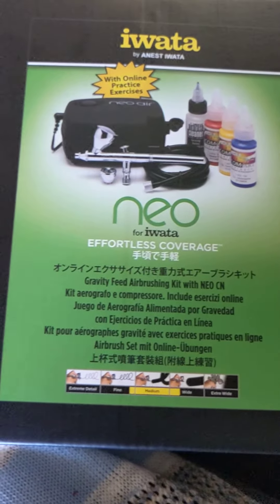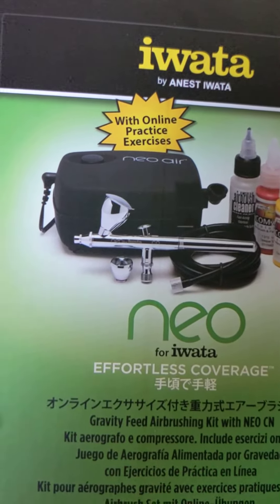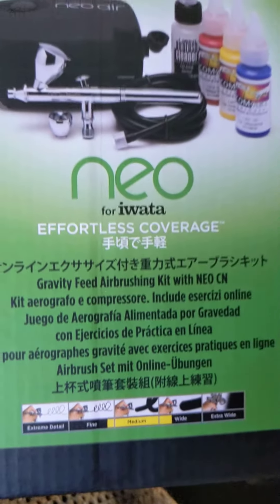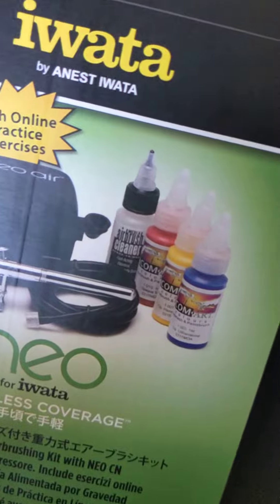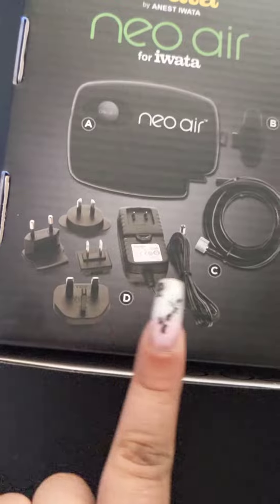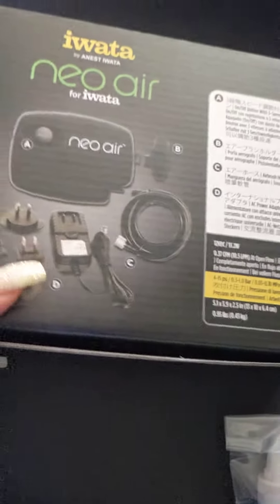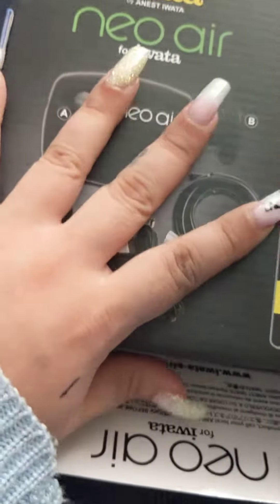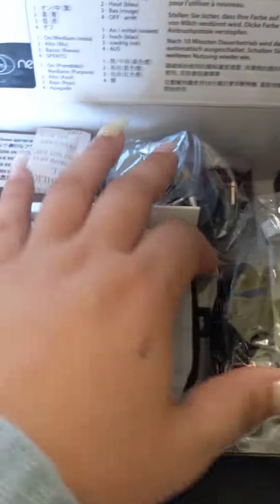unboxing iwata neo air brush machine